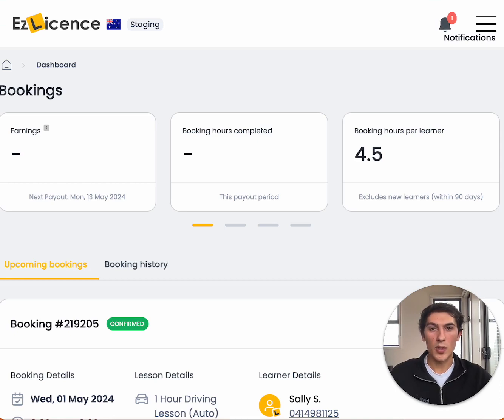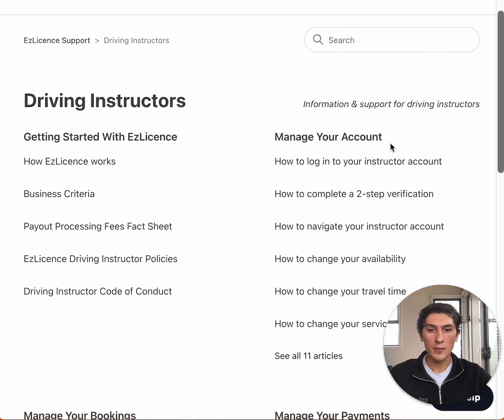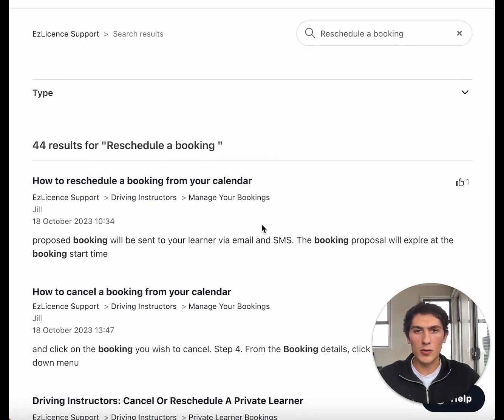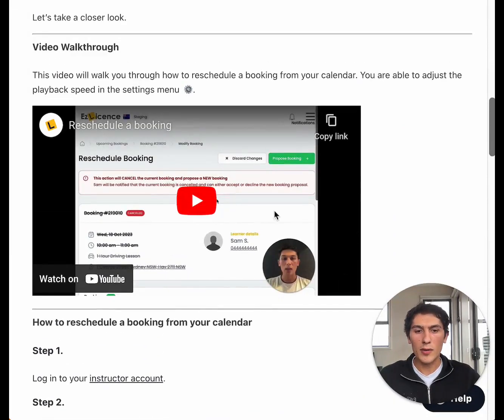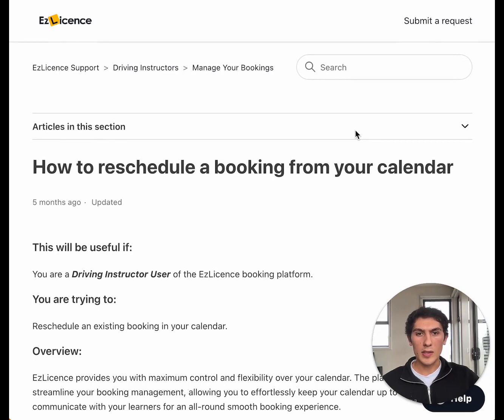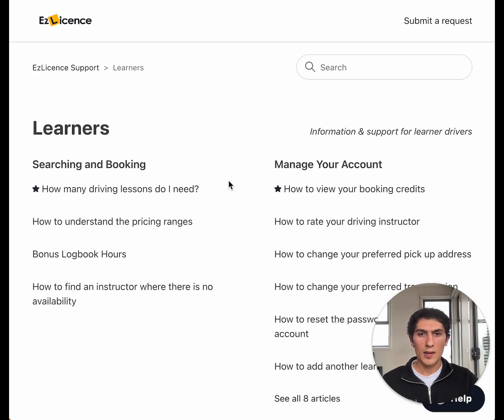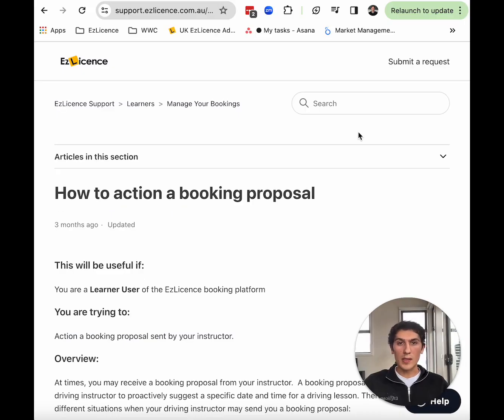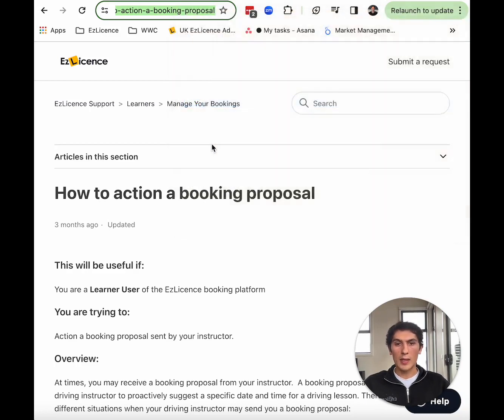EzLicence AU - How to use the support section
A guide on how to use the EzLicence support section.